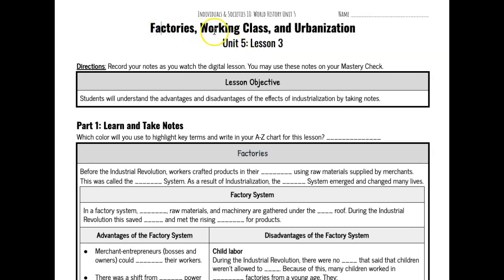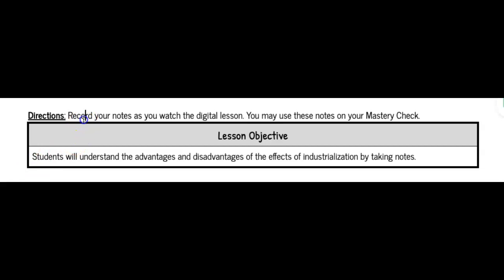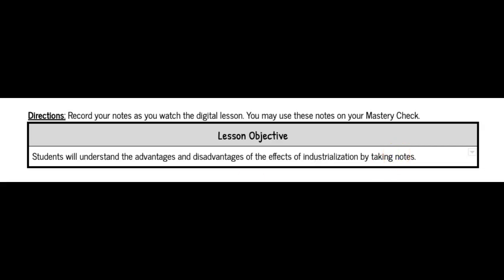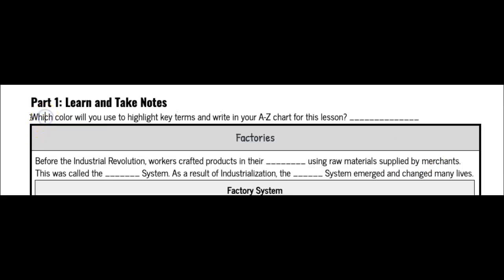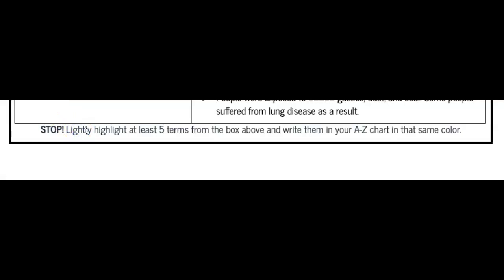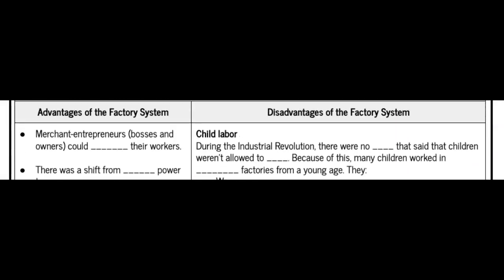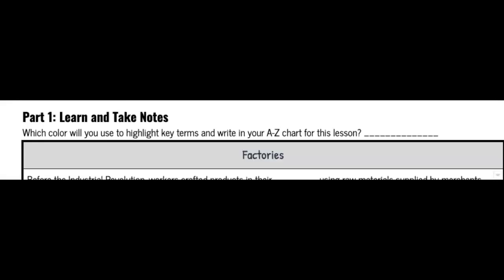1. Factories (Lesson 3 I&S10WH Unit 5)